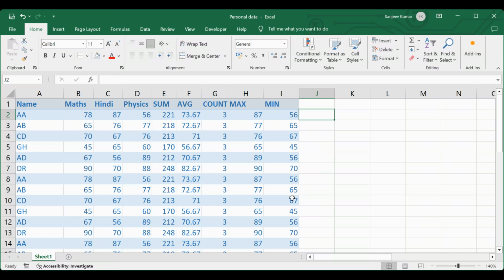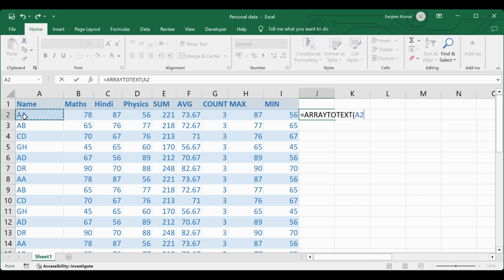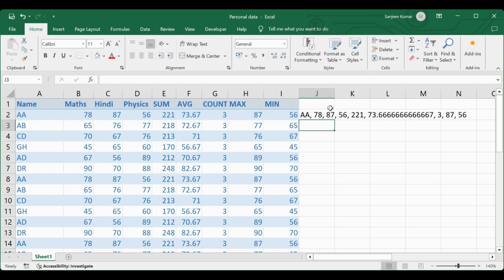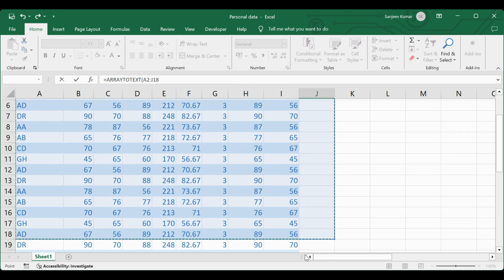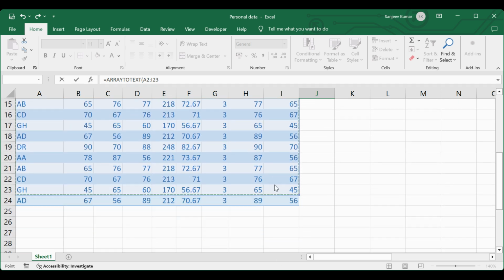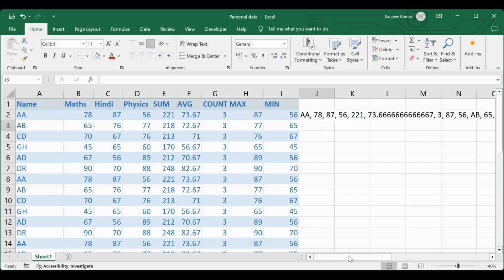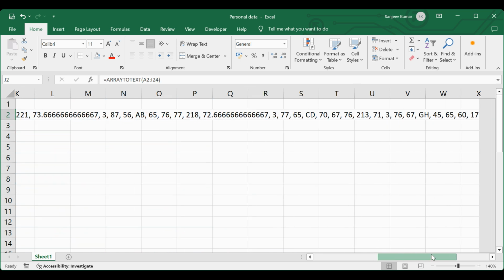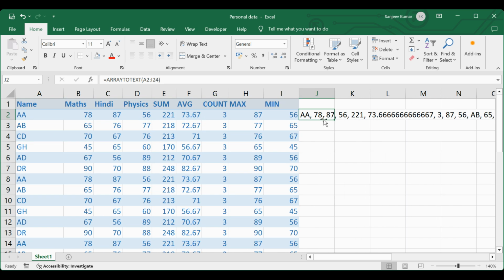Get data from multiple rows to a comma-separated string in Excel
This video shows how to get data from a row to a comma-separated string in Excel